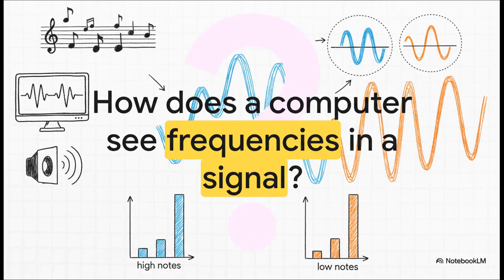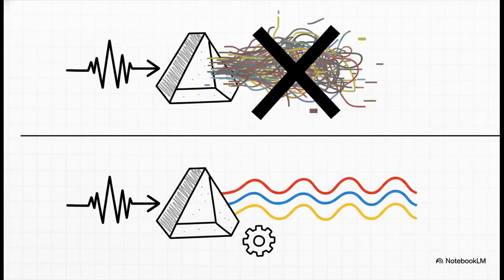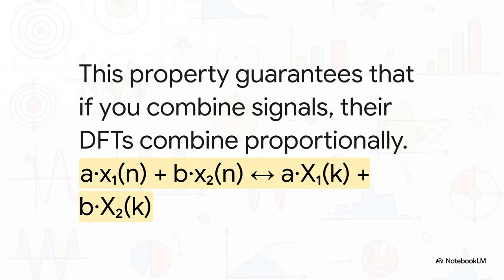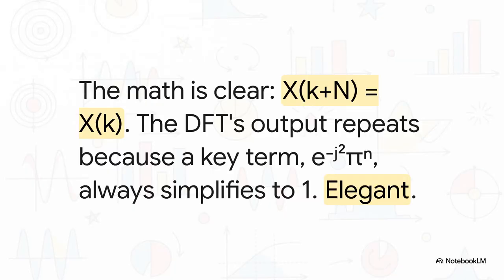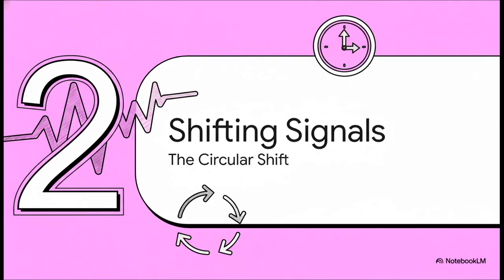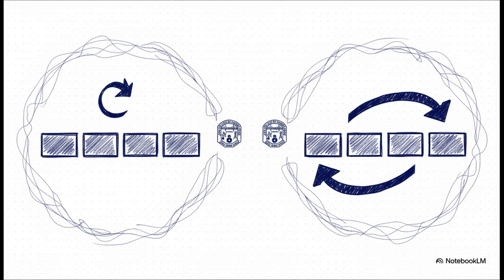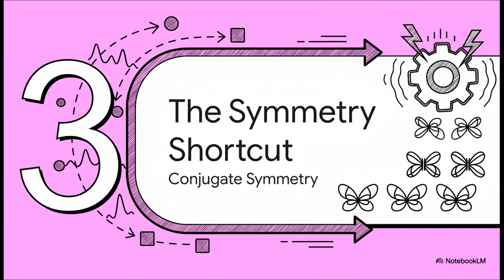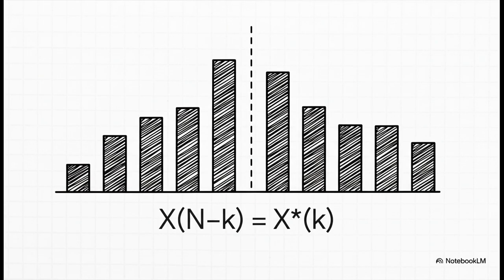DFT & It's Properties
Sources

Chat

Studio

డిస్క్రీట్ ఫోరియర్ ట్రాన్స్‌ఫార్మ్ ధర్మాలు1 source

ఈ మూలం డిస్క్రీట్ ఫోరియర్ ట్రాన్స్‌ఫార్మ్ (DFT) యొక్క వివిధ లక్షణాలను వివరిస్తుంది, వీటిలో పౌనఃపున్యం మరియు సరళత వంటి ప్రాథమిక అంశాలు ఉన్నాయి. ఇది సర్క్యులర్ సిమెట్రీలు, టైమ్ రివర్సల్, మరియు కాంప్లెక్స్ సంయోగ ధర్మాలను వివరించడానికి గణిత రుజువులను అందిస్తుంది. అంతేకాకుండా, ఇది DFT మరియు ఇన్వర్స్ DFT (IDFT) పద్ధతిని ఉపయోగించి సర్క్యులర్ కన్వల్యూషన్ (చుక్కల కలయిక) ను లెక్కించే ప్రక్రియను వివరిస్తుంది, దీనికి మ్యాట్రిక్స్ పద్ధతులు మరియు MATLAB కోడ్ ఉదాహరణలు ఉన్నాయి. DFT యొక్క అనువర్తనాలను పరిష్కరించబడిన సమస్యల ద్వారా ఇది దృష్టాంతీకరిస్తుంది.